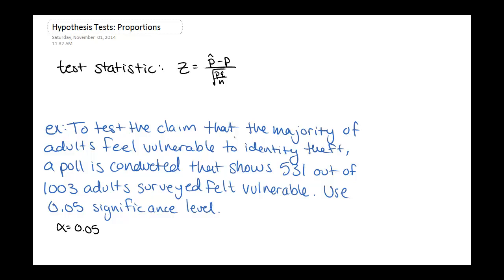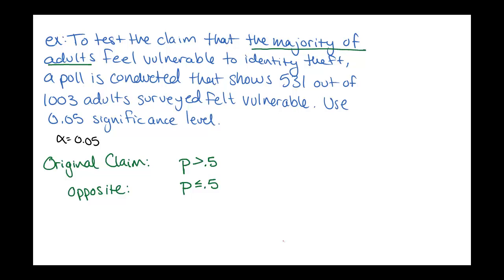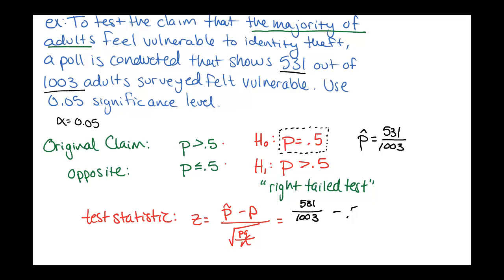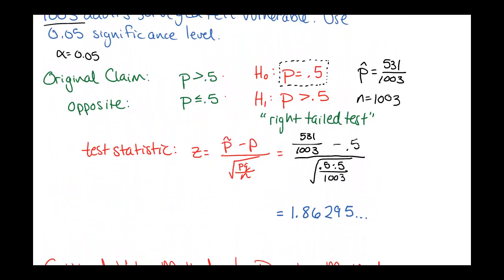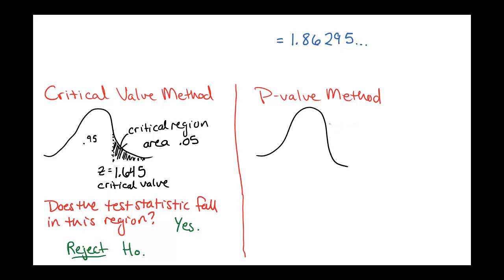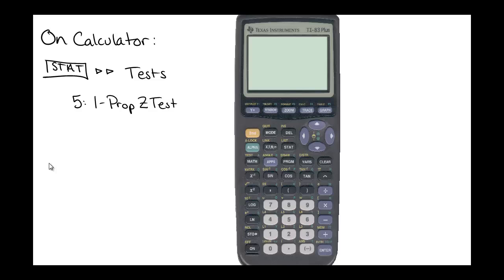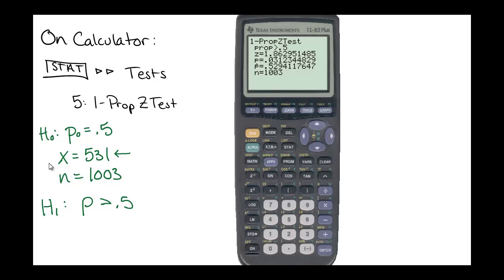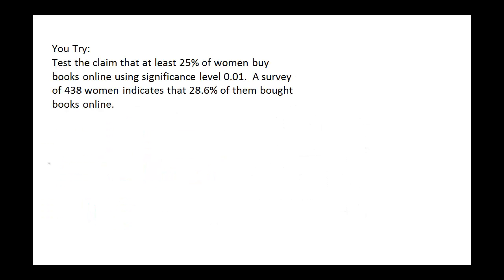Hypothesis Tests: Proportions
This video shows the critical value and P-value methods for either rejecting or failing to reject the null hypothesis about a population proportion.  This video builds on the foundation in the first video about what hypothesis tests are.